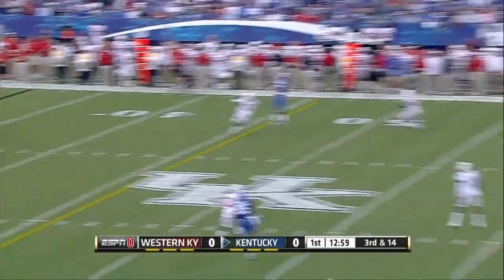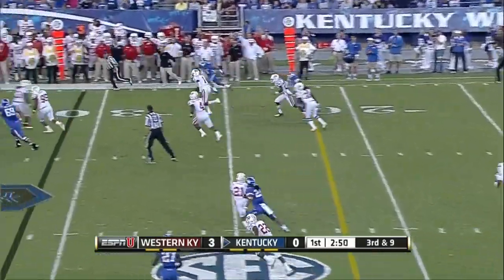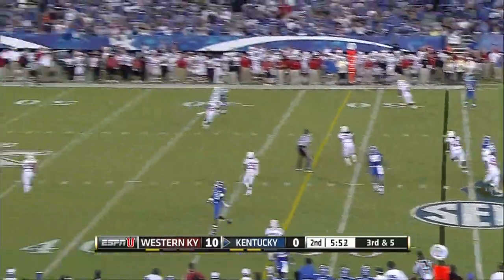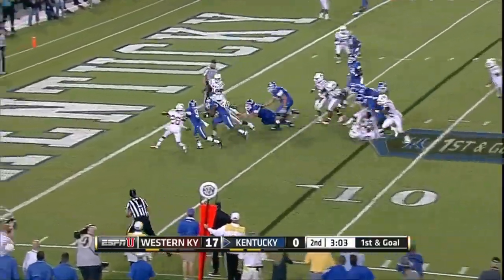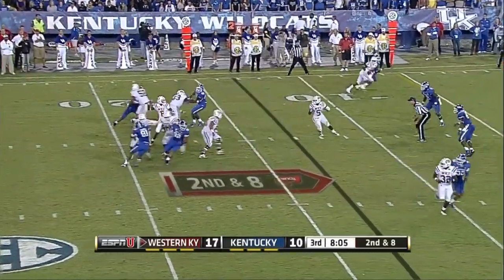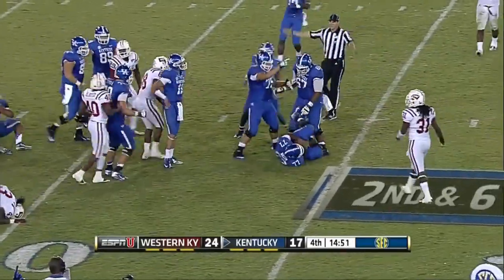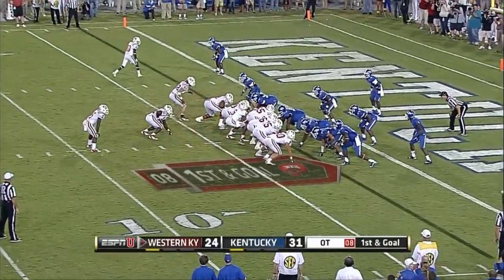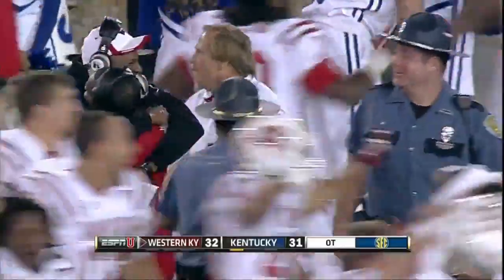Western Kentucky upsets Kentucky in OT.